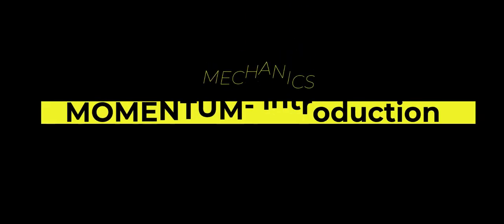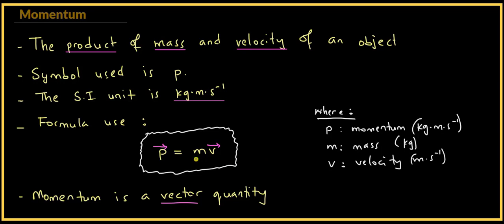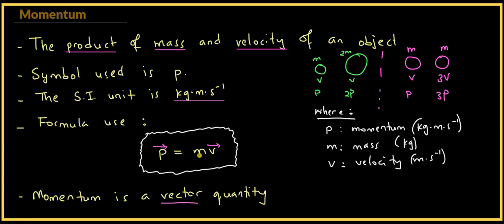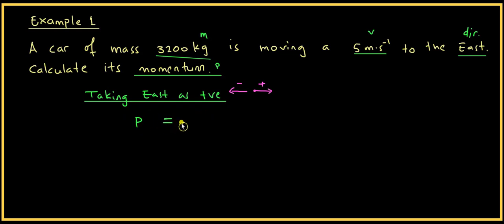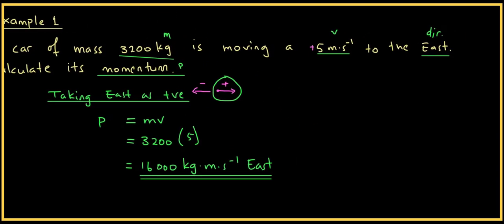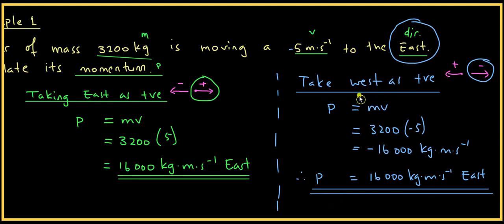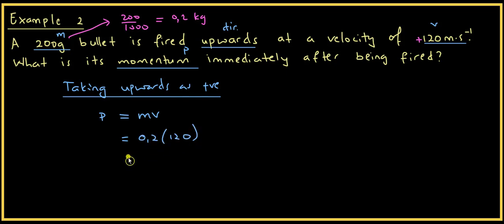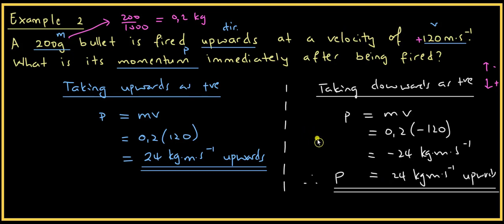Lesson 1: Momentum - an introduction || Mechanics || Grade 12 Physics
In this comprehensive video, we delve into the fundamental concept of momentum, demystifying its principles and showcasing its crucial role in the physics of motion. We'll break down the concept of momentum and explore how it relates to an object's mass and velocity.

This video provides a solid foundation for what's to come!

Why momentum matters?
Understanding momentum is key to mastering various physics concepts.

Here are several reasons why momentum is important.
1. Conservation of Momentum:
One of the key principles in physics is the conservation of momentum. In a closed system where no external forces are acting, the total momentum remains constant. This principle is vital in understanding and predicting the outcomes of collisions and interactions between objects.

2. Understanding Collisions:
Momentum is essential for analyzing and predicting the outcomes of collisions. Whether it's a car crash, a sports collision, or microscopic particle interactions, understanding the principles of momentum helps in assessing the resulting velocities and directions of the objects involved.

3.Impulse and Force:
Impulse, the change in momentum, is directly related to force and time. By understanding momentum, we gain insights into the impact of forces on objects. This is particularly important in fields such as engineering, where knowledge of forces and their effects is crucial.

4. Projectile Motion:
In the study of projectile motion, momentum is essential. The conservation of horizontal and vertical components of momentum helps explain the curved paths of projectiles, such as the trajectory of a thrown object or the motion of a satellite.

5. Vehicle Dynamics:
Understanding momentum is critical in vehicle dynamics. It explains how vehicles respond to accelerations, decelerations, and collisions. Engineers use momentum principles to design safety features and optimize the performance of vehicles.

6. Astrophysics and Celestial Mechanics:
In celestial mechanics, the conservation of angular momentum is crucial for understanding the motion of planets, stars, and galaxies. It helps explain phenomena like the rotation of planets and the formation of celestial bodies.

7. Sports Science:
Momentum is a key factor in sports, influencing the outcomes of events such as collisions in football, the trajectory of a baseball, or the strategies in sports like curling. Athletes and coaches use momentum principles to optimize performance.

8. Fluid Dynamics:
In fluid dynamics, momentum is essential for understanding the motion of fluids. This is applicable in areas such as aerodynamics, hydrodynamics, and the design of various fluid systems.

Let's make physics not just understandable but exciting! Ready to boost your physics prowess? Let's dive in!